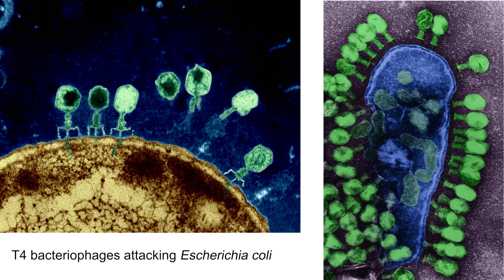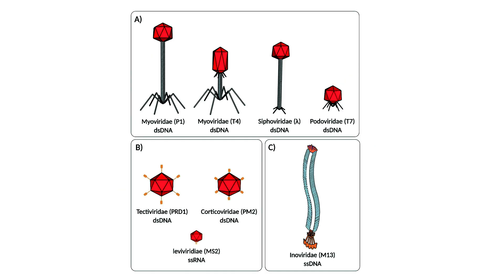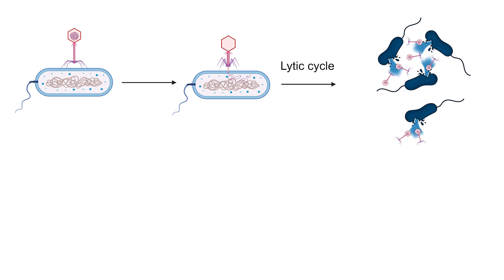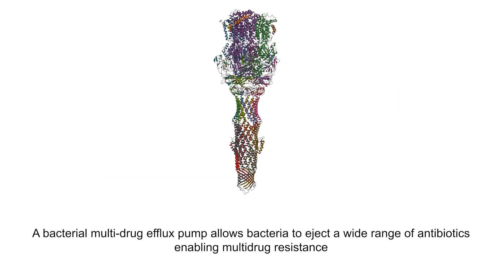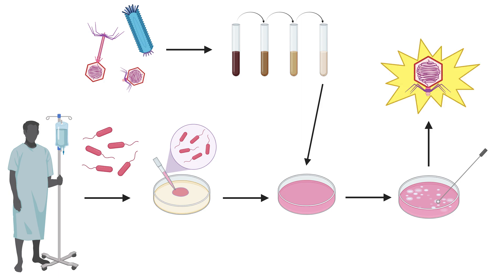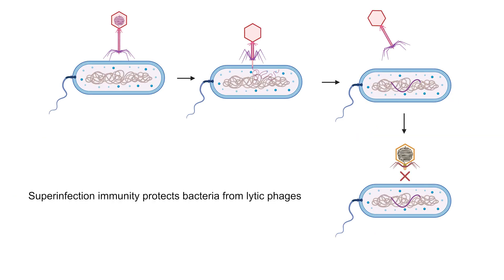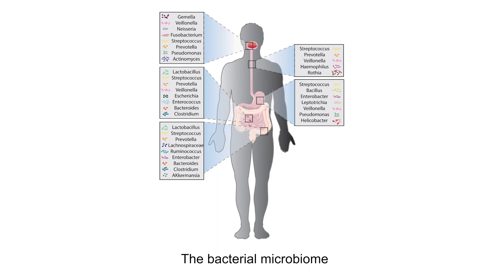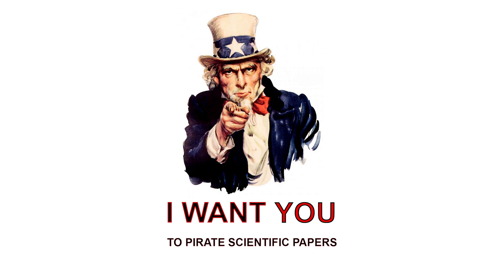Phages: The Viruses That Rule The World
Sources:

Cholera
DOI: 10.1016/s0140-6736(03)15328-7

The human virome: assembly, composition and host interactions
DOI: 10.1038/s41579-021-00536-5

Osmotic pressure inhibition of DNA ejection from phage
DOI: 10.1073/pnas.1233721100

The bacteriophage straight phi29 portal motor can package DNA against a large internal force
DOI: 10.1038/35099581

Forces and Pressures in DNA Packaging and Release from Viral Capsids
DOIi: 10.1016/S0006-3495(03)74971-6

Genomic and ecological attributes of marine bacteriophages encoding bacterial virulence genes

Reproducible protocols for metagenomic analysis of human faecal phageomes

Photosynthesis genes in marine viruses yield proteins during host infection

Phage auxiliary metabolic genes and the redirection of cyanobacterial host carbon metabolism

Viruses in the sea
DOI: 10.1038/nature04160

Revised Estimates for the Number of Human and Bacteria Cells in the Body

Investigating the Diversity of Marine Bacteriophage in Contrasting Water Masses Associated with the East Australian Current (EAC) System
DOI: 10.3390/v12030317

A bacteriophages journey through the human body
DOI: 10.1111/imr.12565